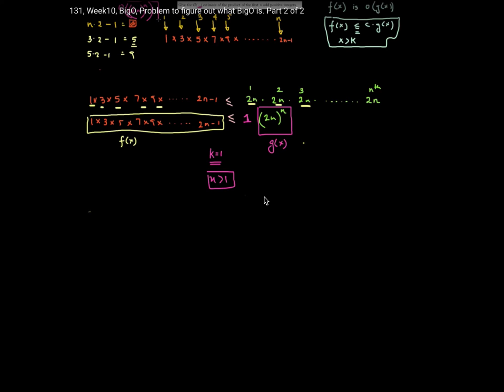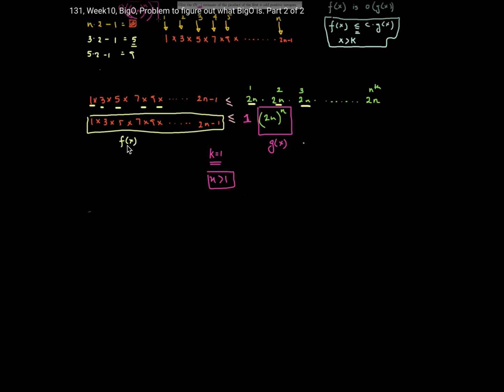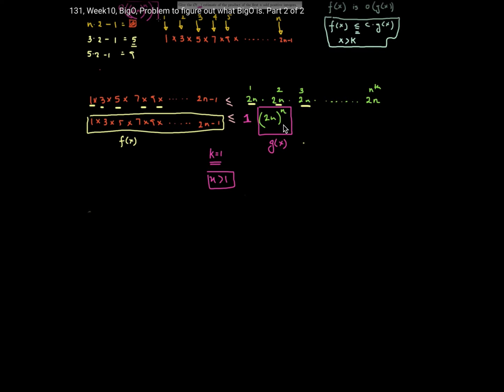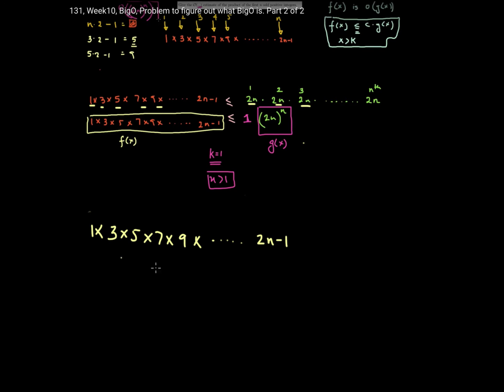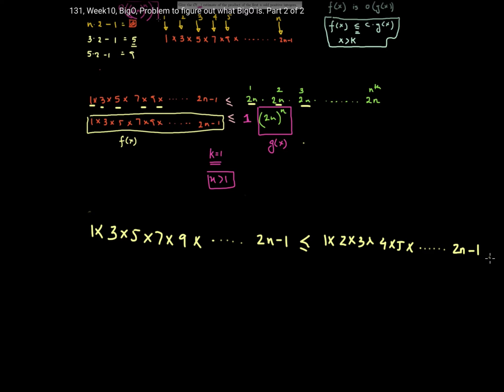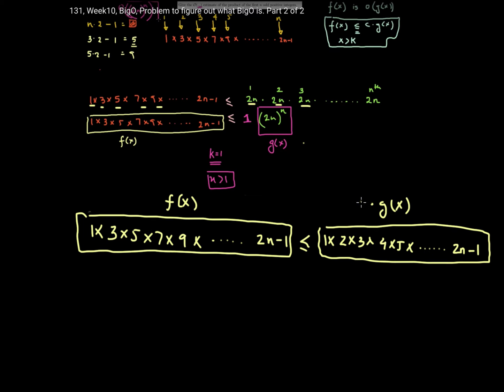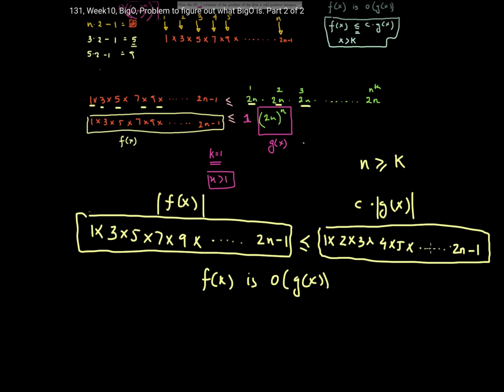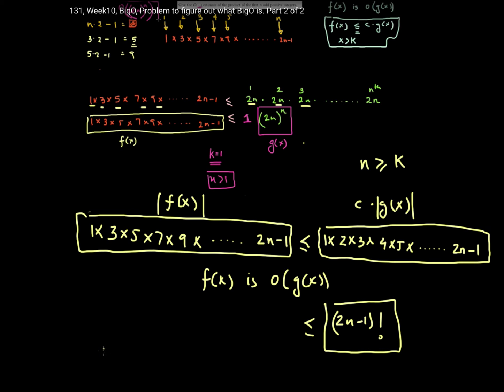131, Week10, BigO, Problem to figure out what BigO is. Part 3 of 3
This is a much tighter upper bound than the last video (i.e. part 2)